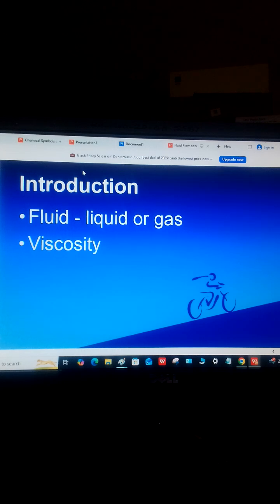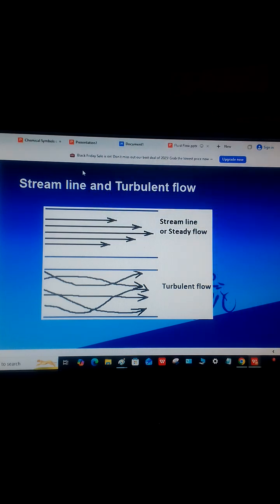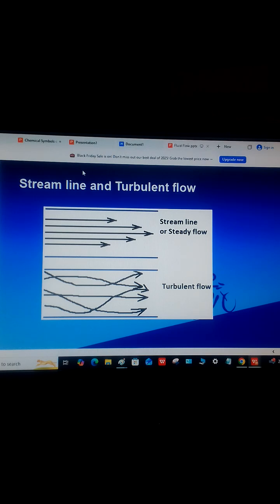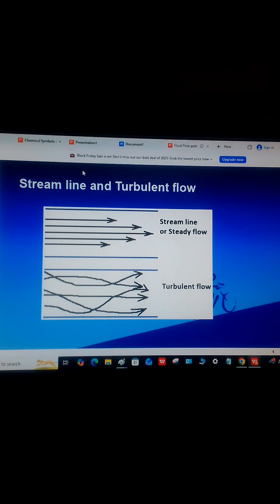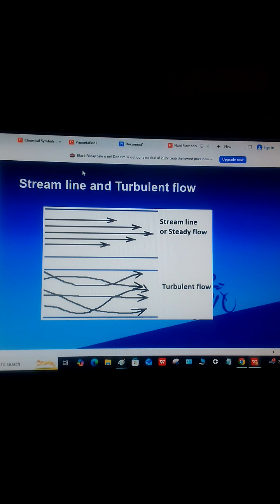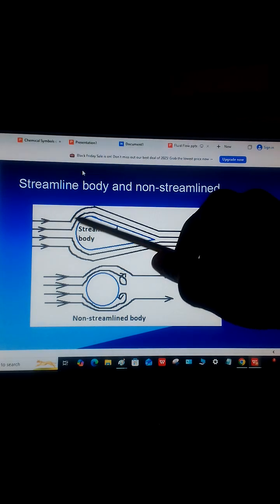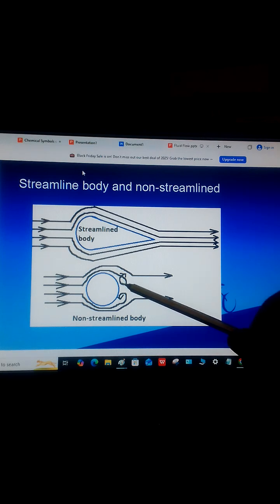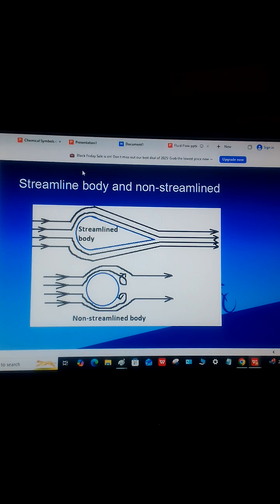Fluid Flow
@Samwel731 In this video I discuss about streamline and turbulent flow. In streamline flow , at any given point in the fluid every particle of the fluid travels in the same direction and with the same velocity. In turbulent flow the speed and direction of the fluid particles passing at any point vary with time.